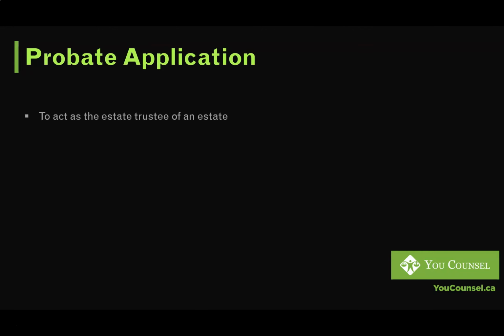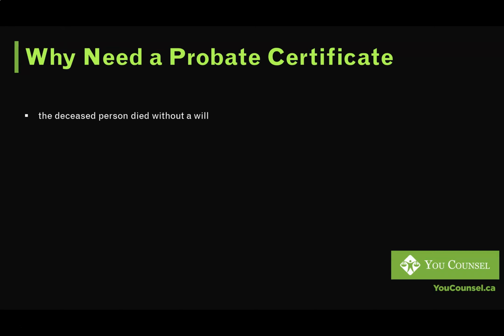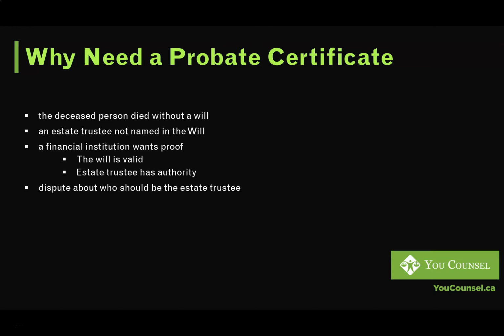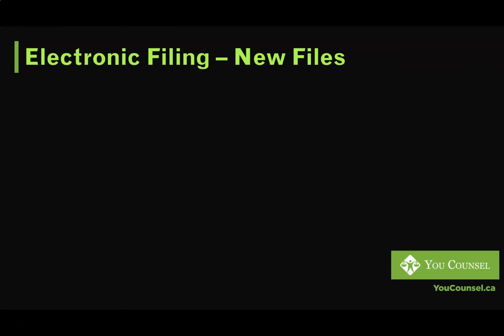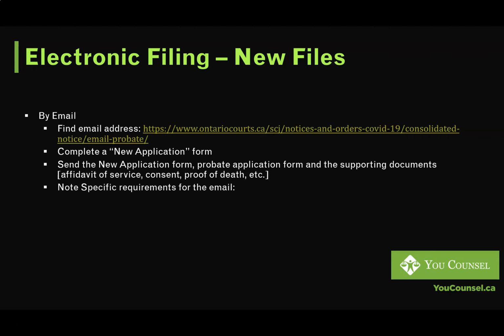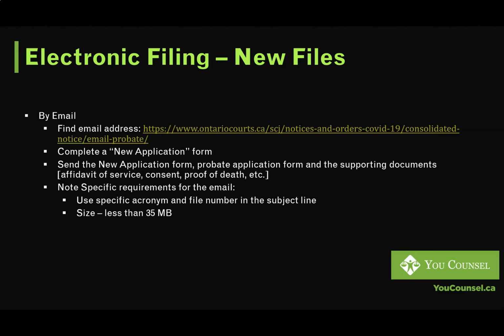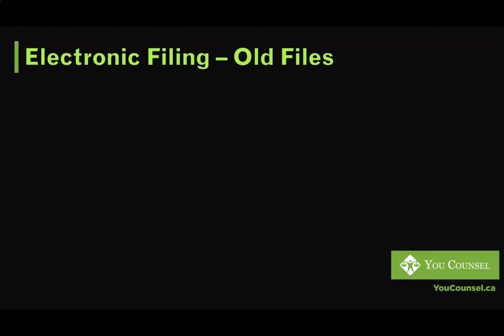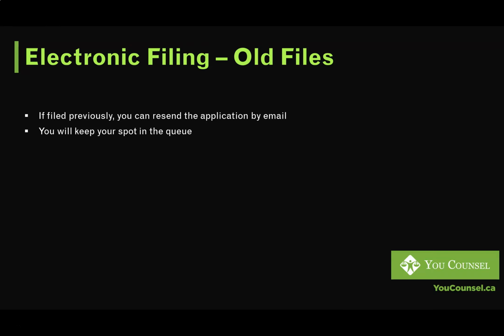Probate Applications – Electronic Filing in Ontario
Effective October 6, 2020, probate applications in Ontario can be filed electronically. This lecture explains the basic process of such filing.